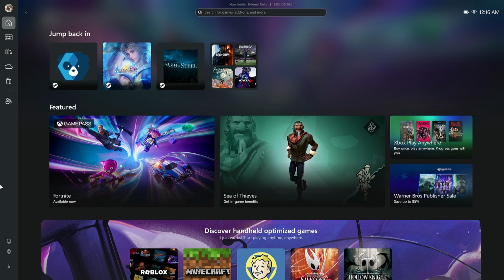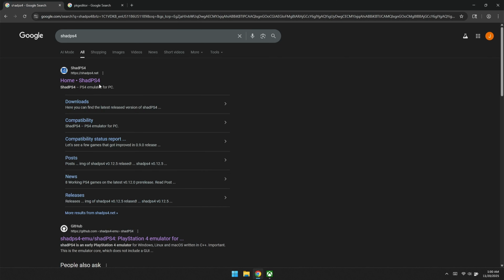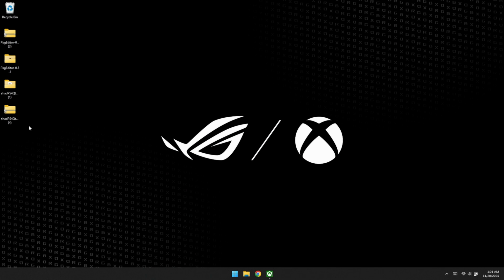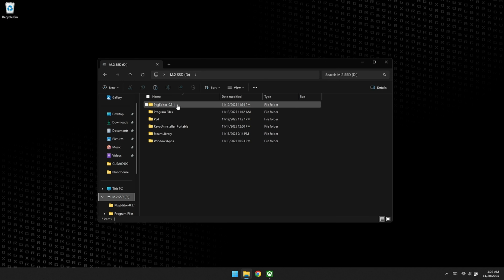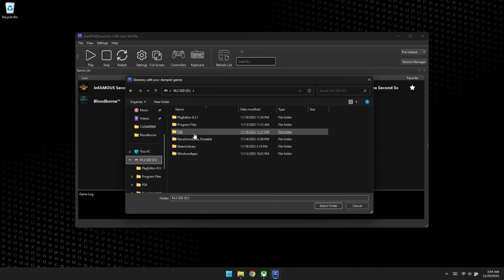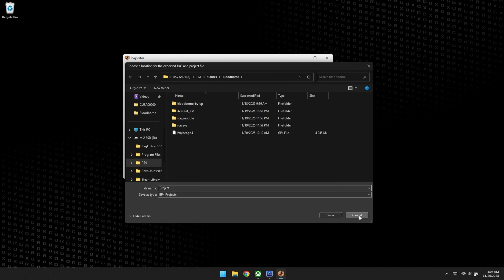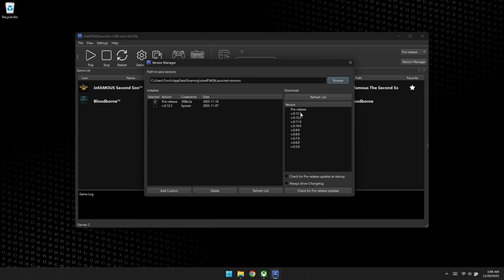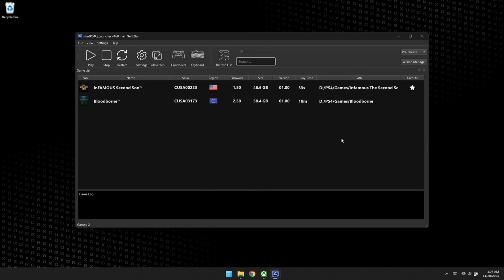PlayStation 4 Emulator on ROG Xbox Ally X - ShadPS4 Emulator Setup Guide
ShadPS4 on ROG Xbox Ally X - PS4 Emulator on ROG Xbox Ally - shadps4 v0.12.5 Setup Guide 2025